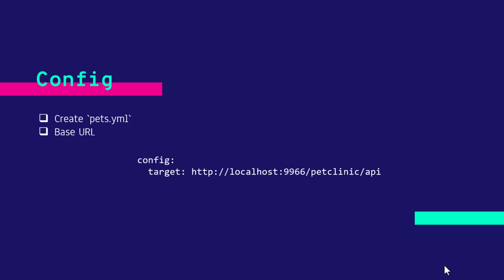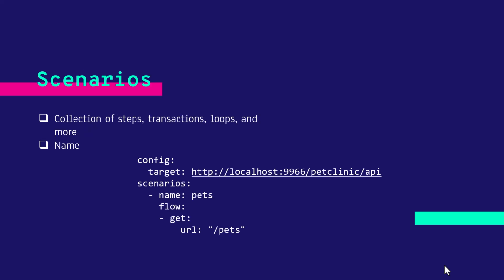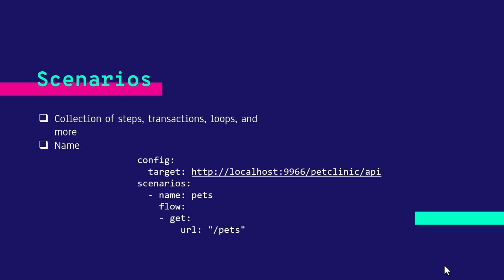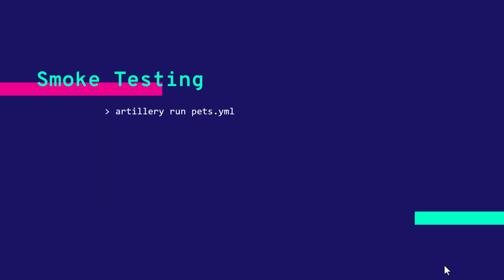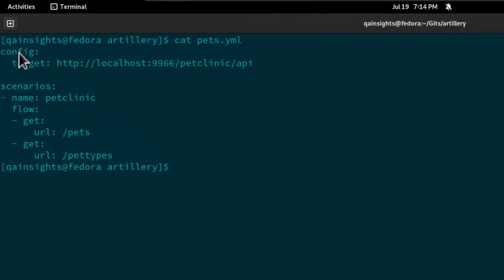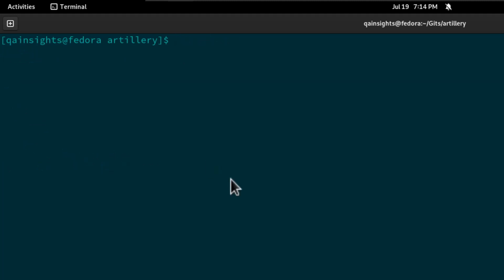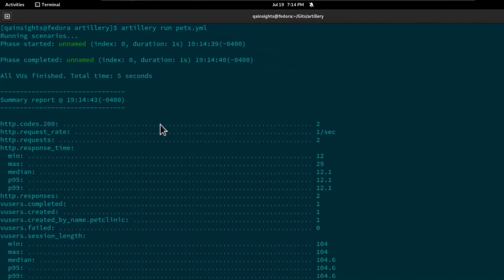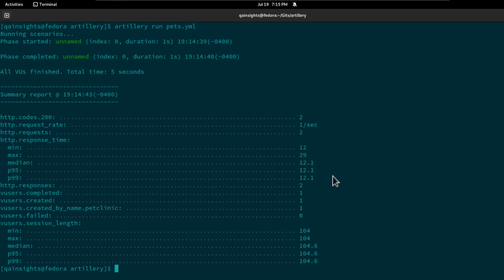02 Hello, Web Service - Learn Artillery Series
In this episode two, you will learn about writing your first artillery test.

00:00 Intro
00:25 Config
00:35 Scenarios
01:13 Executing Artillery Test
01:20 Demo
02:31 Outro